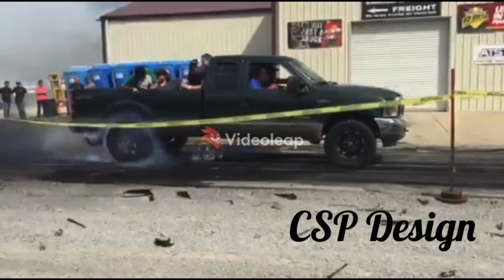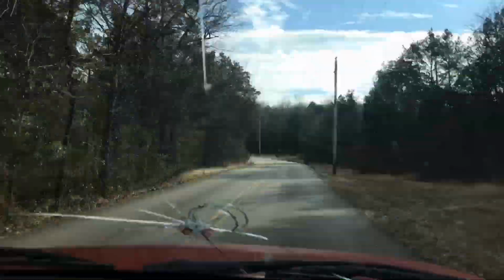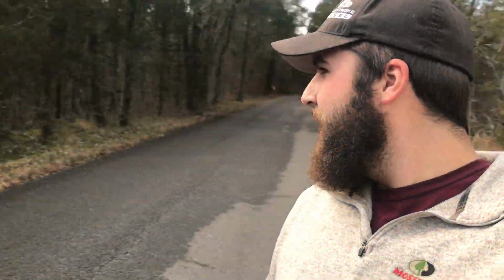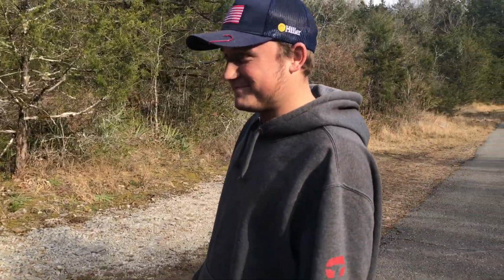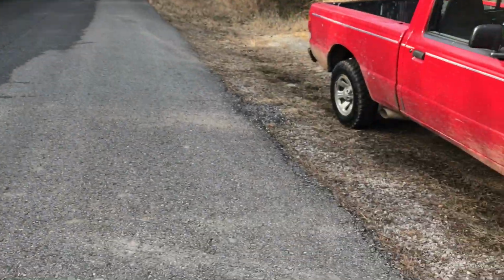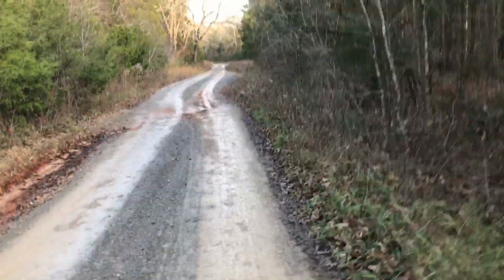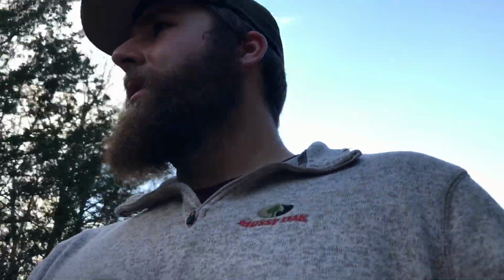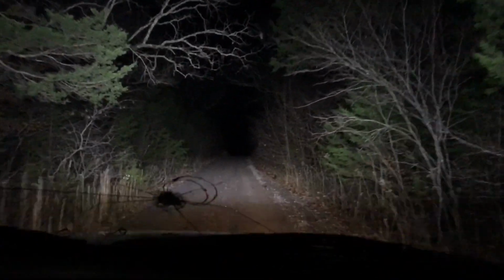Ranger Offroad Goes Wrong!!!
Had a pretty fun Sunday with a good friend of mine until it went terribly wrong! Watch to find out what happens! Take care everyone!